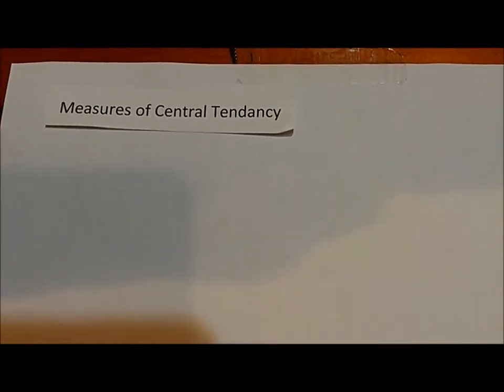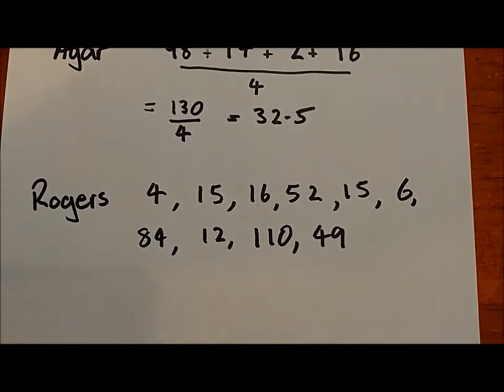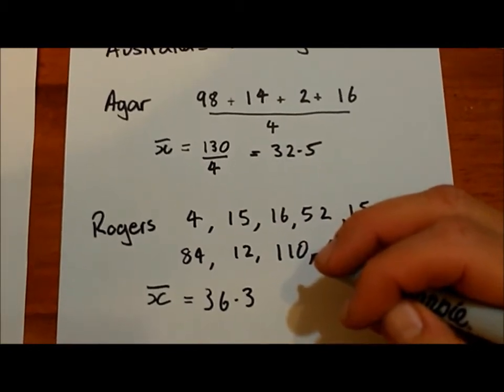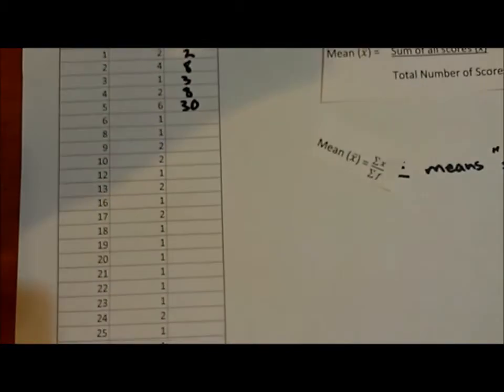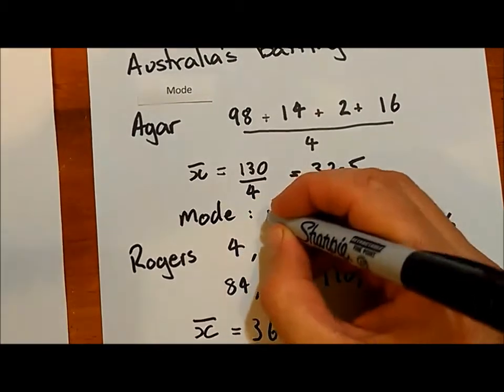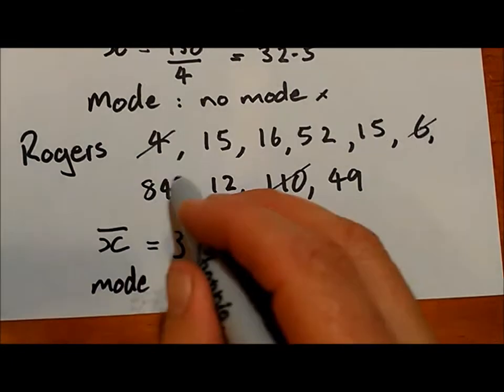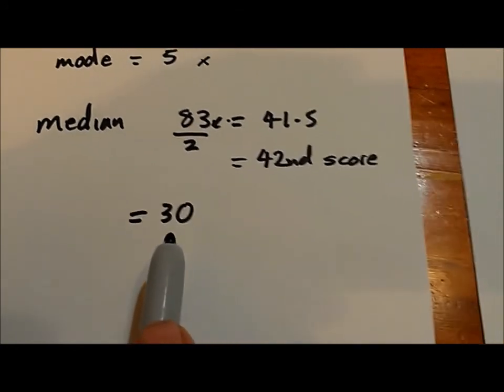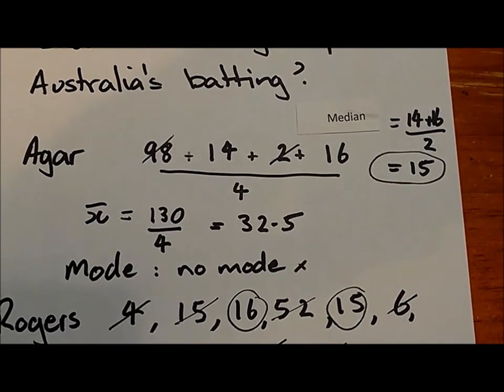Measures of Central Tendency